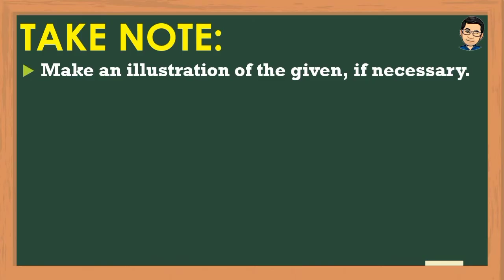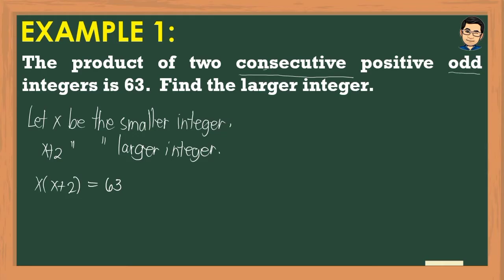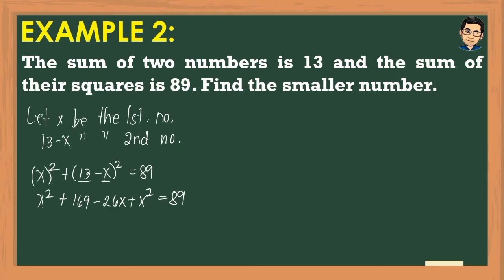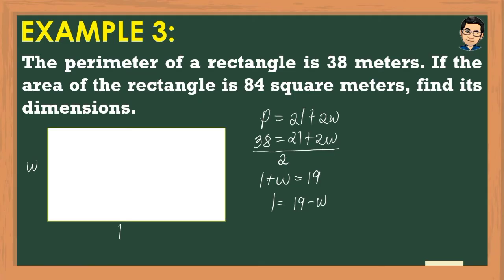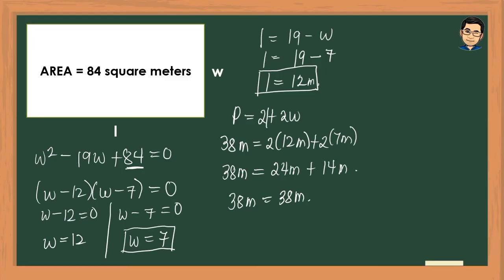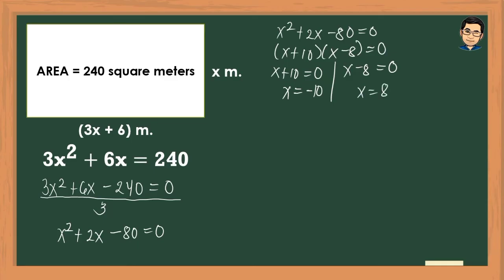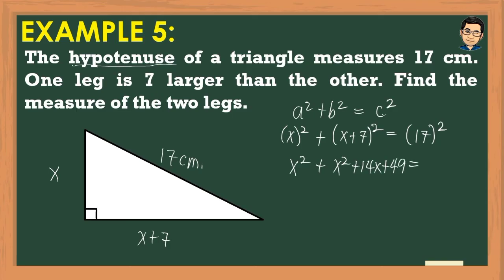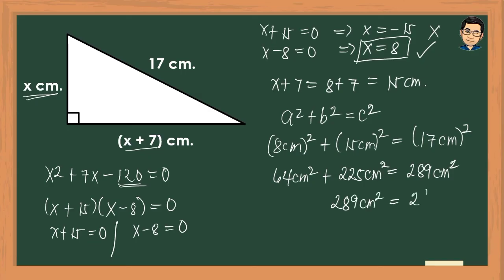SOLVING PROBLEMS INVOLVING QUADRATIC EQUATIONS (TAGALOG VERSION) | MATHEMATICS 9 | MELCS Q1-W4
For the fourth week of our lesson in Grade 9 Mathematics, we will discuss solving problems involving quadratic equations and rational algebraic equations.